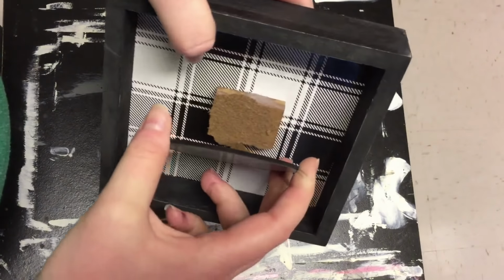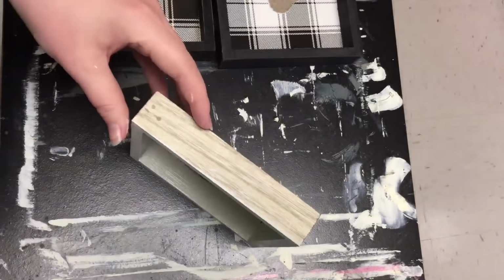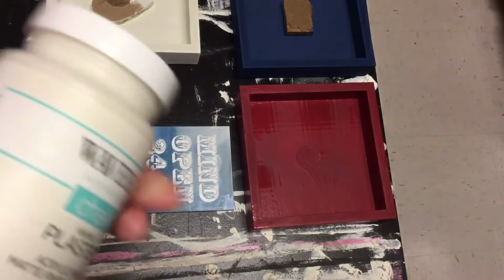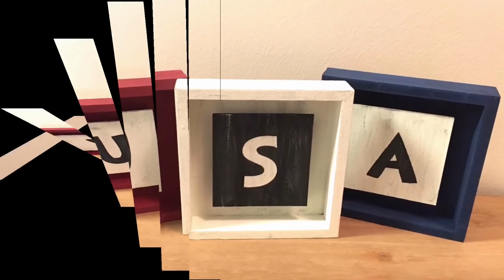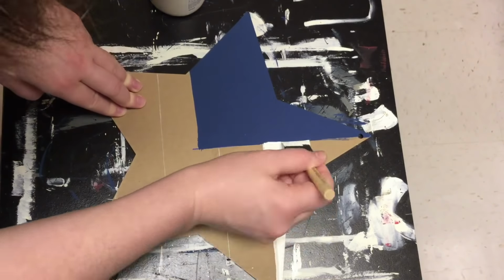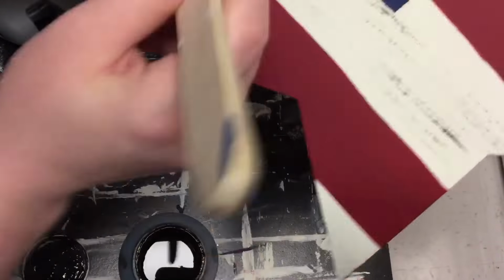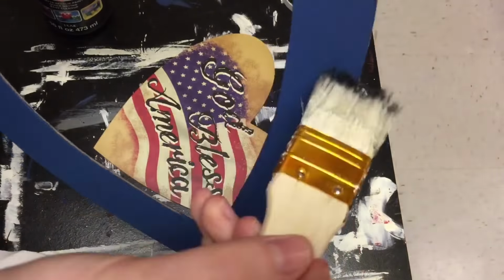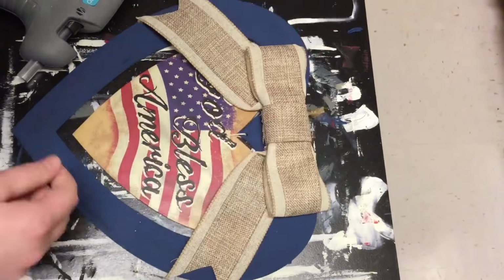DOLLAR TREE DIY PATRIOTIC/4TH OF JULY DECOR!!!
Hey Friends!!
Let’s make some affordable Dollar Tree DIY decor for the 4th of July!! I’ll show you how to make three fun patriotic pieces in this video!! ‘MERICA!!!